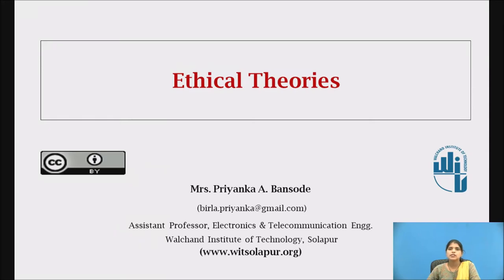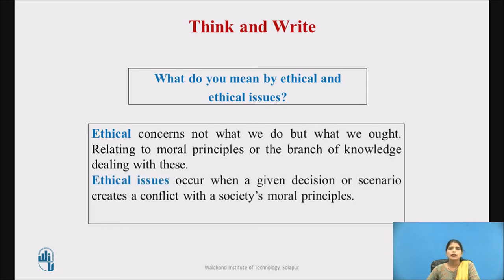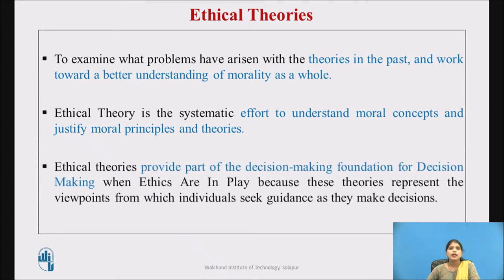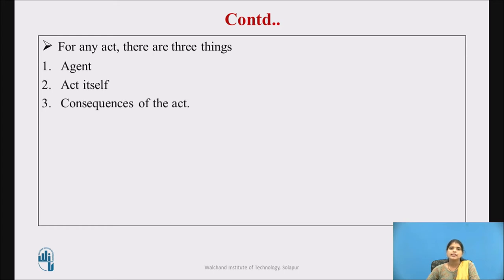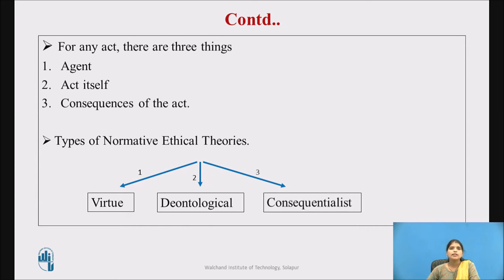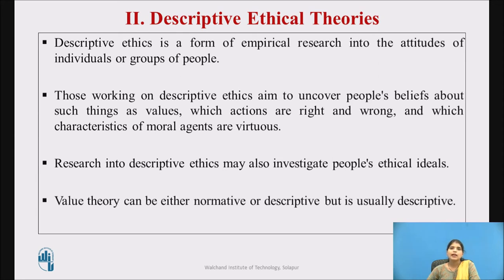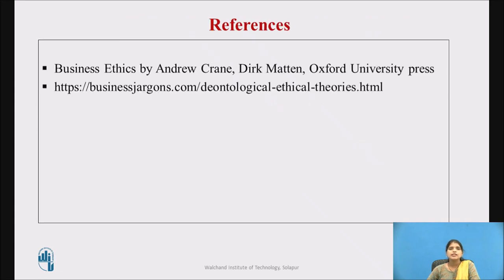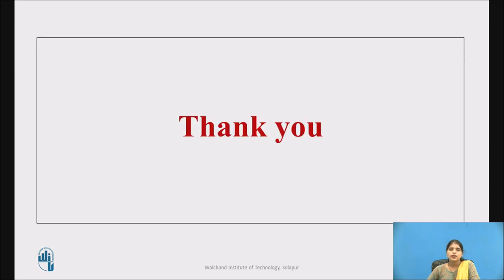Ethical Theories of Business Ethics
Mrs. Priyanka A. Bansode
Assistant Professor